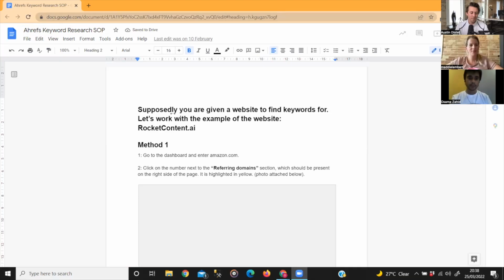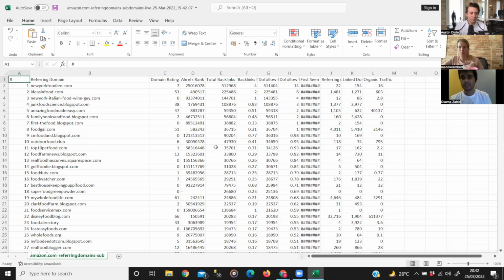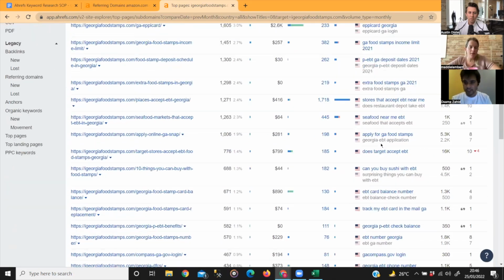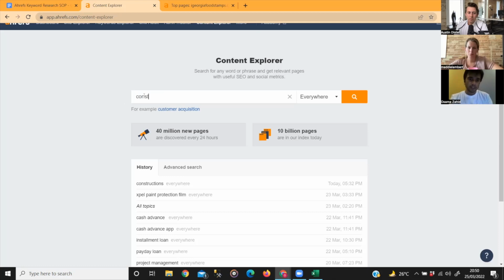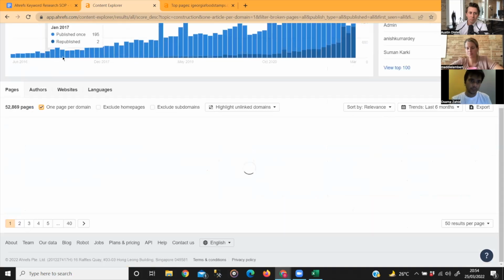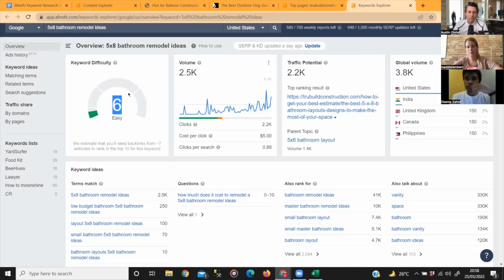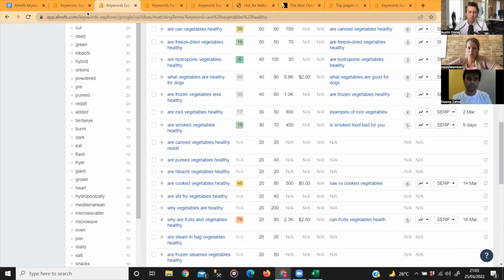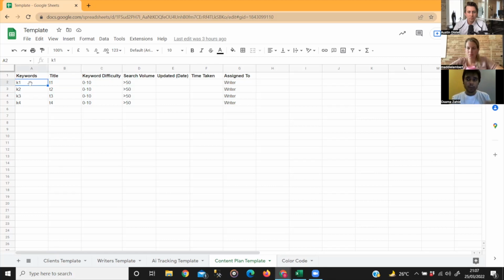Scaling Up Your Content With AI – Lesson 2: How We Do Our Keyword Research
🤝   Join The Private Jasper Facebook Group